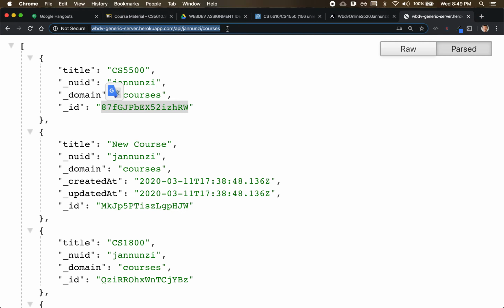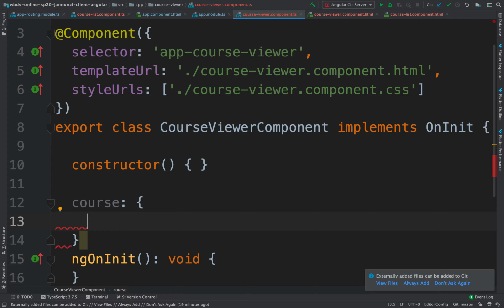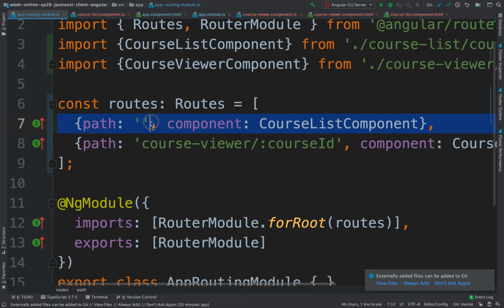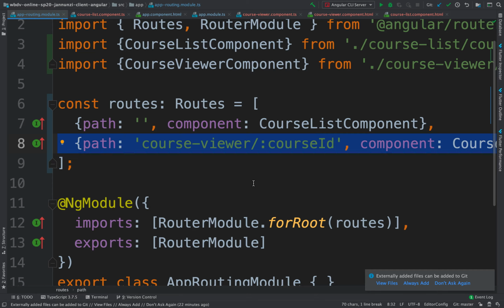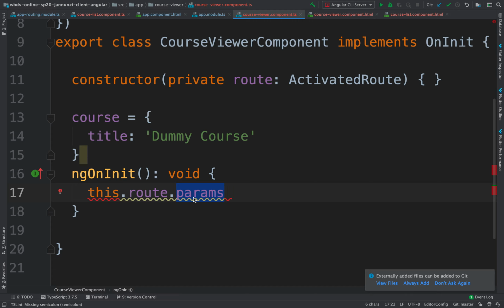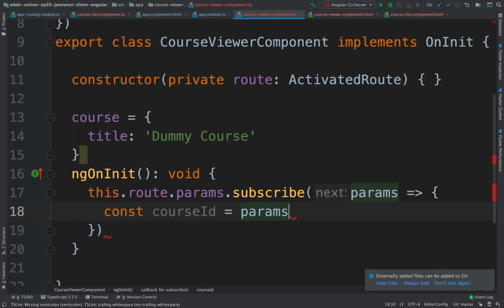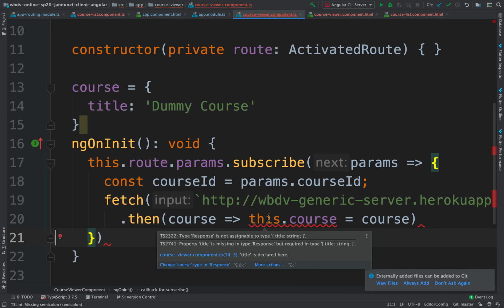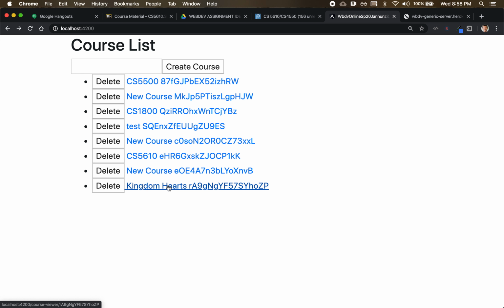cs5610 online sp20 102006